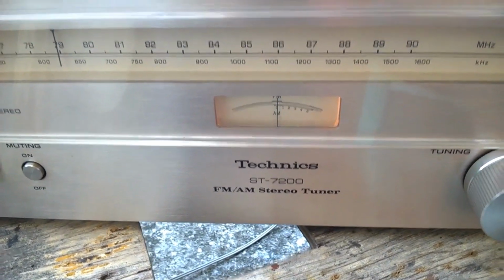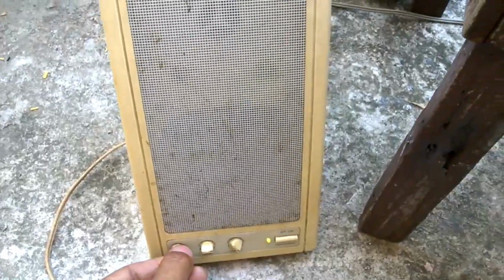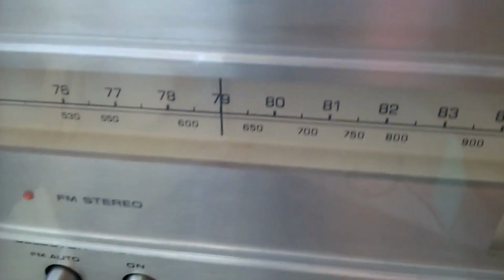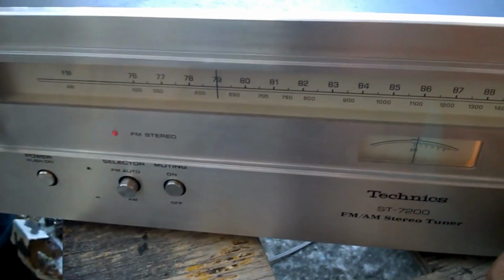TECHNICS ST-7200 FM/AM Stereo Tuner "RECHANNELED"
SPECIFICATION:
Power: 100 Volts
FM Band: 76-90MHz (Re-channeled to 88-103.5MHz)
AM Band: 503-1600KHz